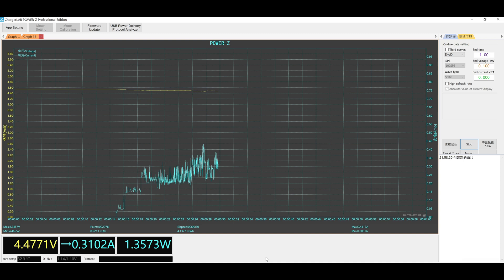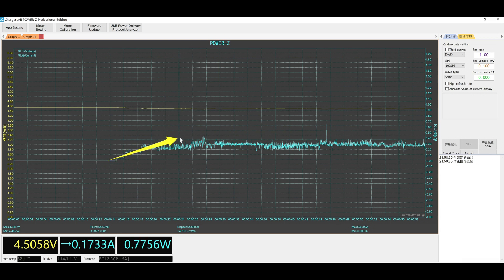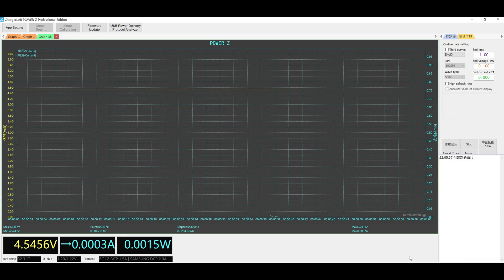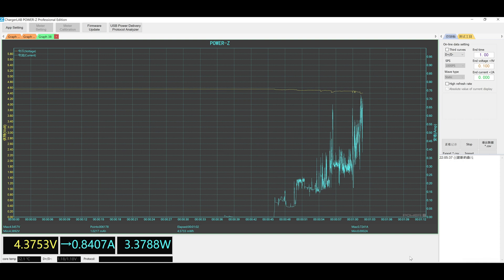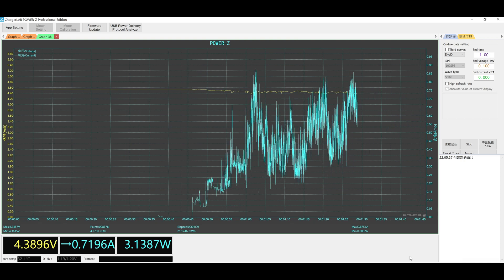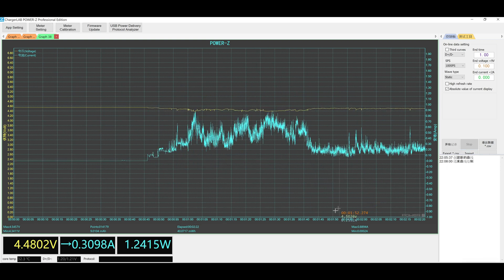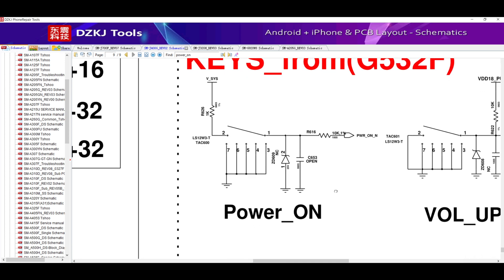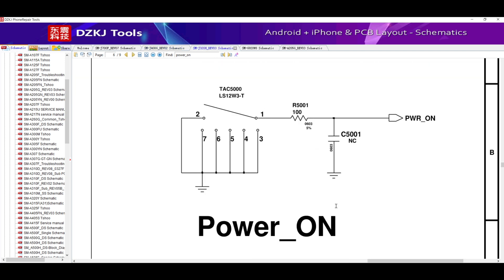Understanding the Power Consumption of a Phone Motherboard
Mastering Mobile Device Repair: Understanding Motherboards and Power Consumption Patterns.

Diagnosing and repairing mobile devices, especially those with broken screens, requires a thorough understanding of the device's motherboard and power consumption patterns. Evaluating the motherboard helps determine whether the device is functioning correctly, allowing technicians to resolve any issues before investing in a new screen.This video will discuss the importance of assessing the motherboard, the power consumption patterns of different mobile devices, and the process of measuring voltage across power buttons.

Evaluating the Motherboard

The motherboard is the heart of any electronic device, housing all essential components and circuits. When a mobile device has a broken screen and shows no signs of life, it is crucial to examine the motherboard before purchasing a new screen. This ensures that any underlying issues are addressed, and the device will function properly once the screen is replaced.

Power Consumption Patterns in Mobile Devices

Different types of mobile devices, such as low-end, medium-range, and high-end devices, exhibit varying power consumption patterns during the power cycle. These patterns can be observed when the device is connected to a laboratory power supply.

Low-end mobile devices: These devices are built with a reduced number of circuits and functions, making them more economical. As a result, the power consumption graph for low-end devices shows a less pronounced pattern, with a gradual rise followed by stabilization.
Medium-range mobile devices: These devices strike a balance between low-end and high-end devices in terms of features and complexity. Their power consumption graph displays a pronounced rise, followed by a couple of peaks and subsequent stabilization once the operating system has loaded correctly.

High-end mobile devices: These devices have a more saturated graph, reflecting their increased complexity and greater number of circuits and functions. The power consumption pattern for high-end devices is characterized by more pronounced peaks and valleys.

Understanding and recognizing these power consumption patterns is crucial when repairing mobile devices, as it provides valuable insights into the inner workings of the devices and helps identify potential issues.

Measuring Voltage Across Power Buttons

There are two main types of power buttons found in mobile devices: plastic power buttons and flex-type power buttons. The latter may also include volume controls (+ and -). Regardless of the type, the process of measuring the voltage across these buttons remains the same.

To measure the voltage, connect a multimeter to the terminals of the power button and press the button. The multimeter will display the voltage, providing important information about the button's functionality. This process helps technicians diagnose issues with the power button and ensure the device is functioning correctly.

Conclusion:

Assessing the motherboard and understanding power consumption patterns are essential aspects of diagnosing and repairing mobile devices, particularly those with damaged screens. By mastering these skills, technicians can address any underlying issues, ensuring the device operates correctly once the screen is replaced. Furthermore, knowledge of different power button types and the process of measuring voltage across them is crucial for accurate diagnostics and effective device repair.

By developing a comprehensive understanding of these key concepts, professionals in the mobile device repair industry can offer superior service to their clients, outperforming their competitors with detailed and accurate diagnostics. Armed with this knowledge, technicians will be better equipped to tackle the challenges presented by mobile device repair and provide effective solutions for their customers.